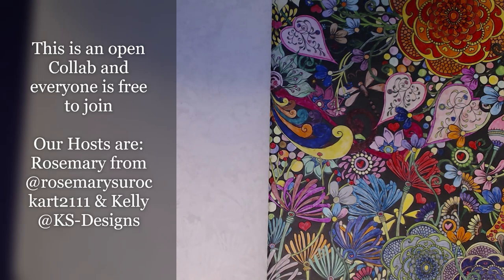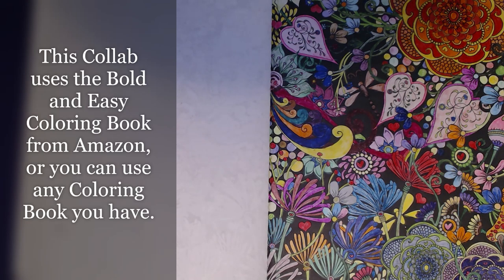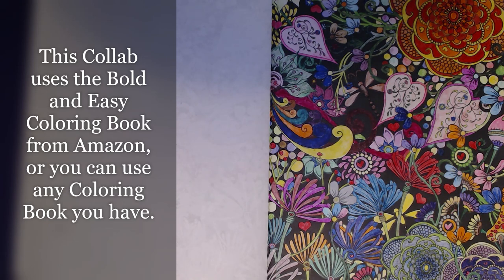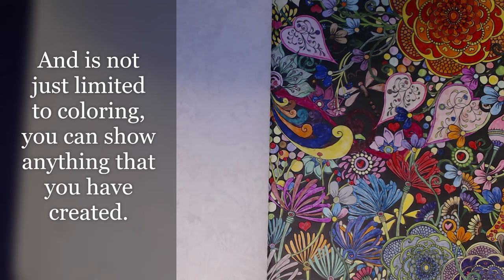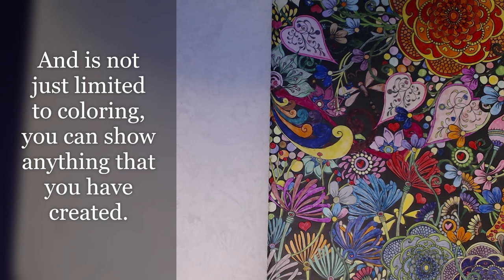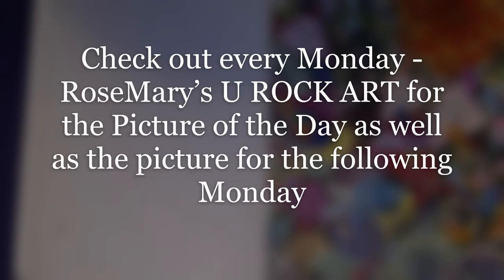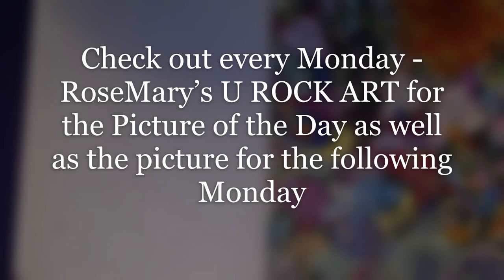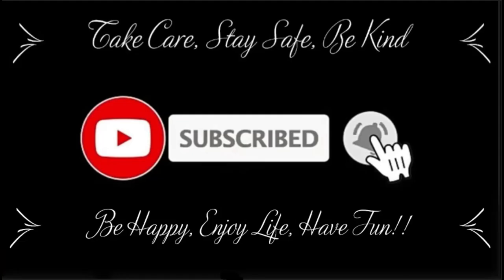colorandcreatewithusurockart Collab # 9